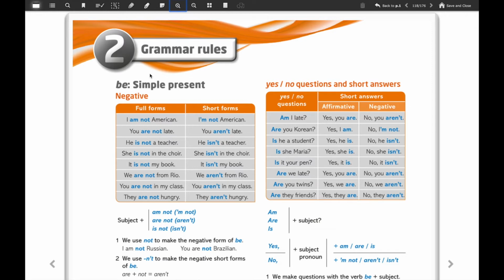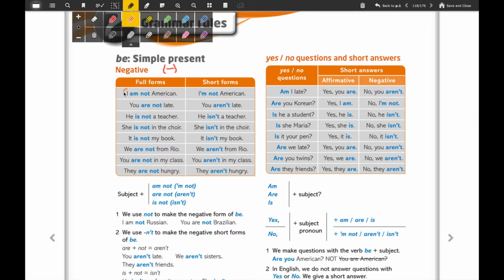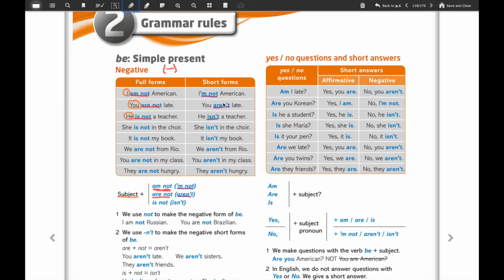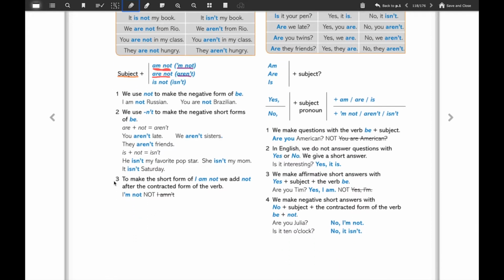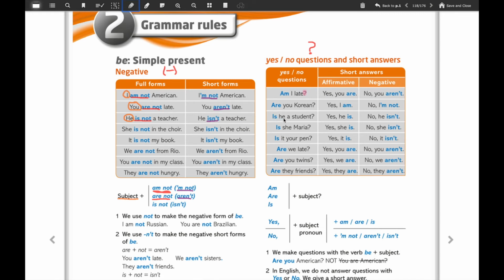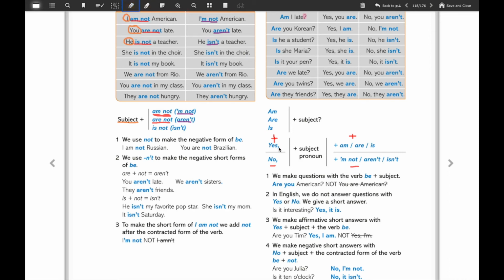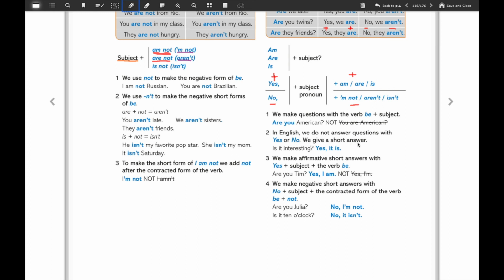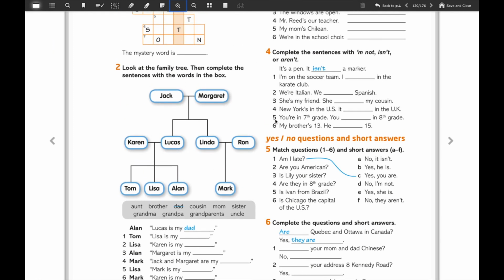Inglés_5º básico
Clase nº7: lección Be Simple Present: Negative; yes/no, questions and short answers